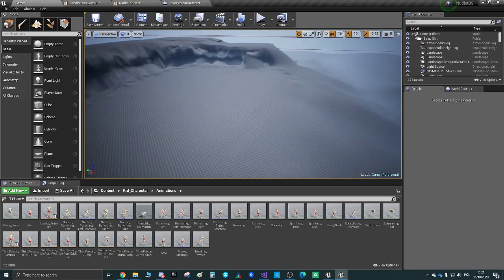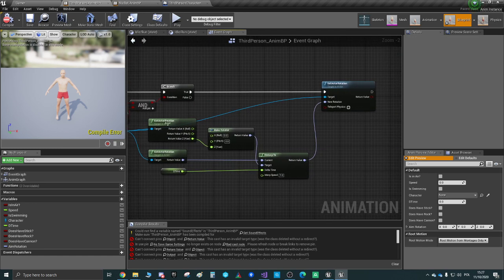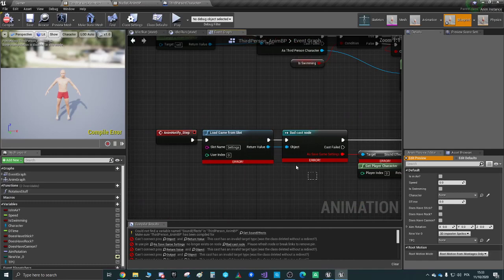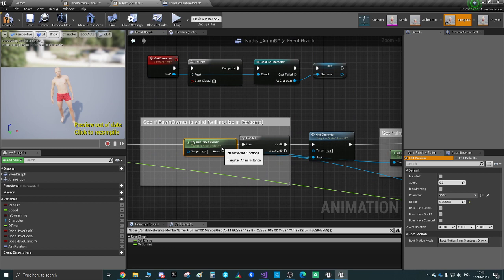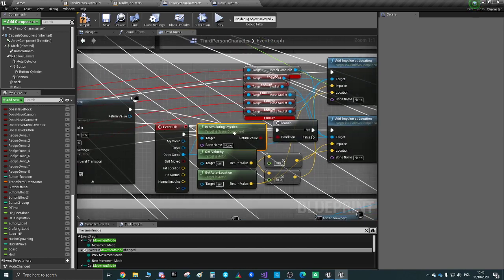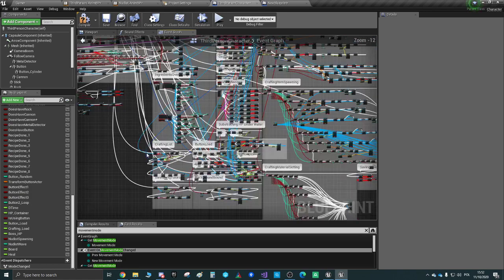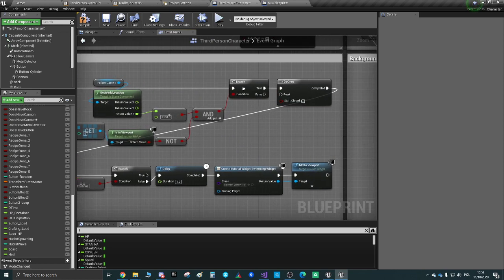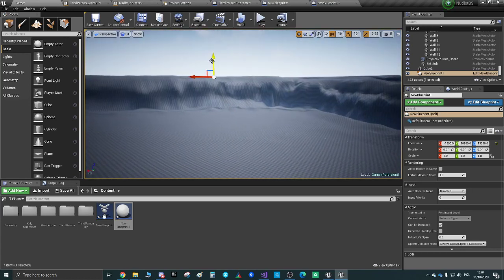UE4 Lesson #1 Nudist Beach Simulator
How to optimize and do your stuff right